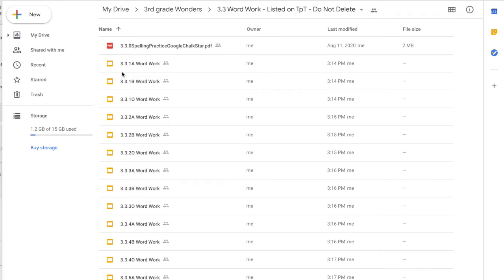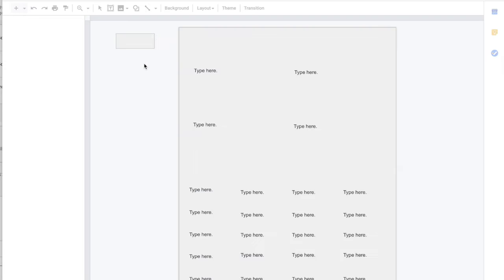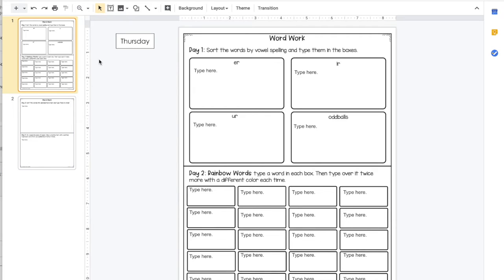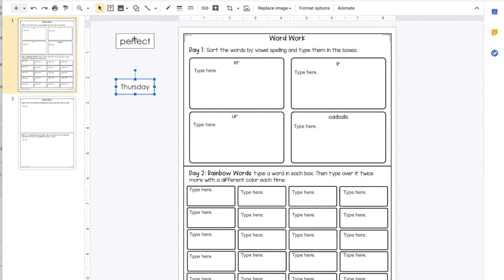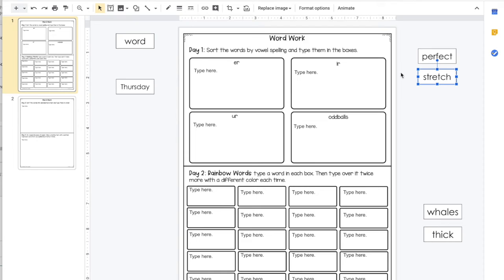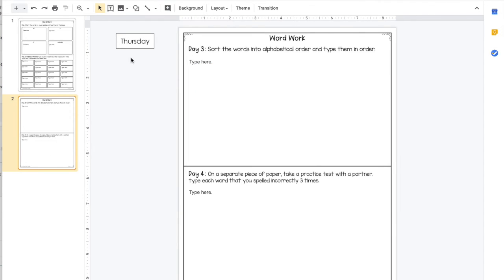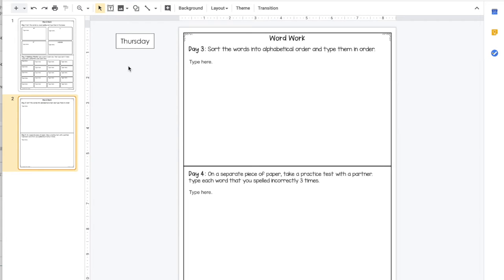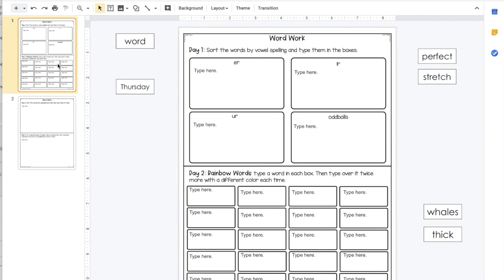How to use Google Slides for Interactive Word Work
Welcome to Digital Word Work for the Wonders 2017 and 2020 Reading lessons. This Google Slides resource is perfect for online learning. You will see how your students will use digital word cards to sort, then type their results into the text boxes created for them.